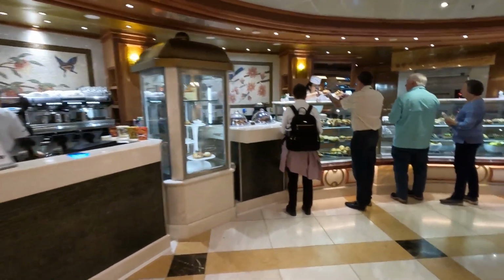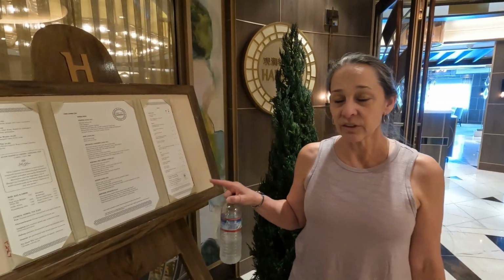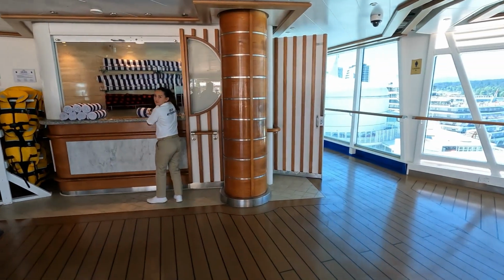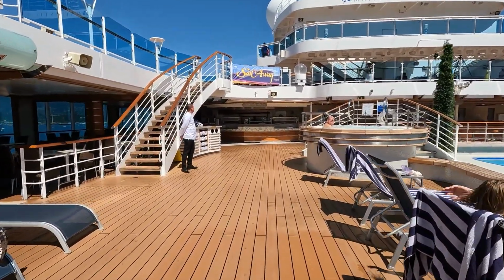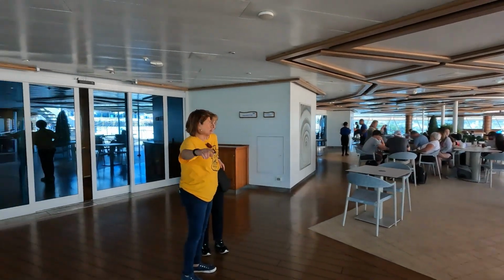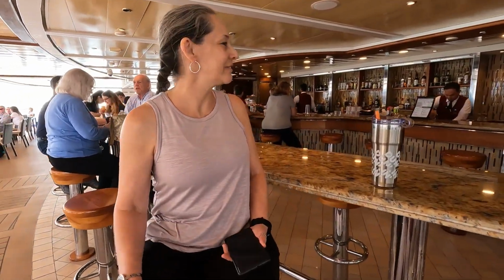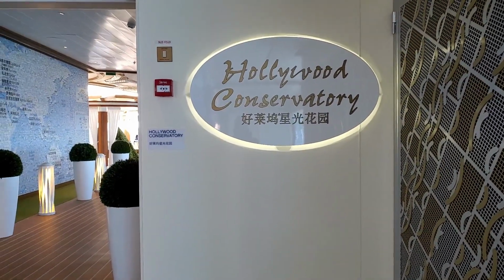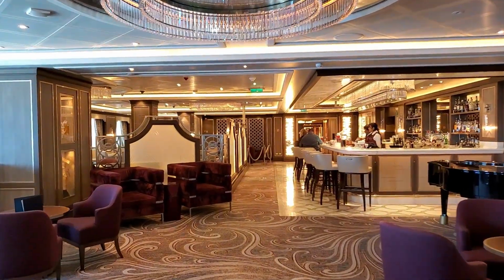Complete Majestic Princess Tour: Dining, Decks, and More!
The Majestic Princess has some special features that make it a unique ship in the Princess Fleet. Join Sea Leg Journeys on a tour of some of the special highlights of this beautiful ship. See why you may want to consider taking your next cruise on the Majestic Princess. Get the know-before-you-go cruise tips while touring the Majestic Princess with this cruise vlog. View all the public areas, including dining areas and amenities.  We had a great time on the Majestic Princess and recommend it to anyone interested in cruising.

Become a Special Member of the Sea Leg Journey Crew.